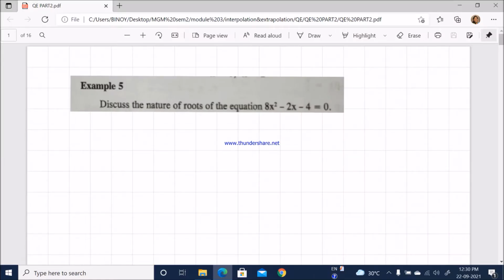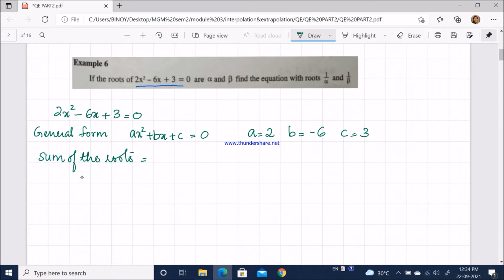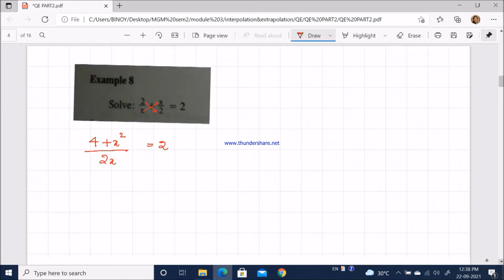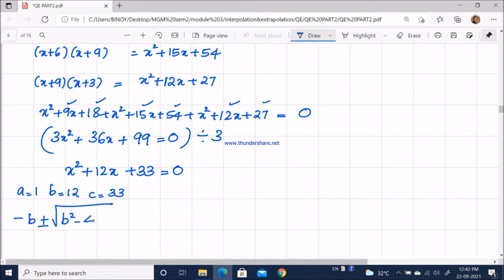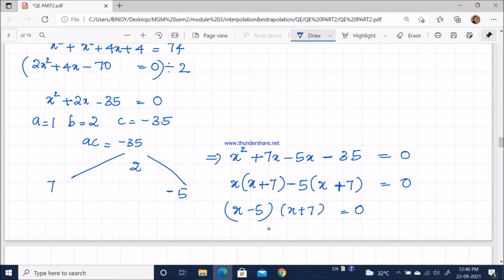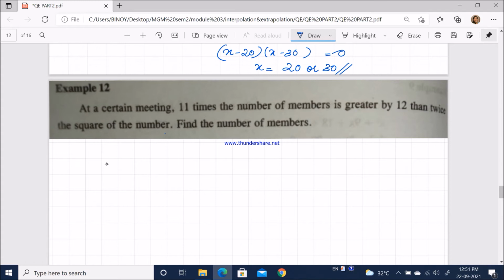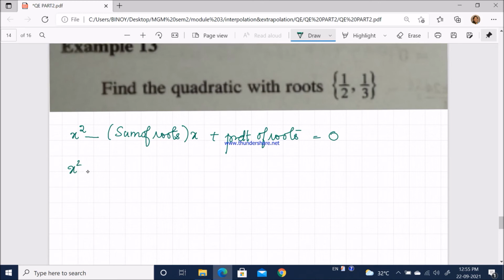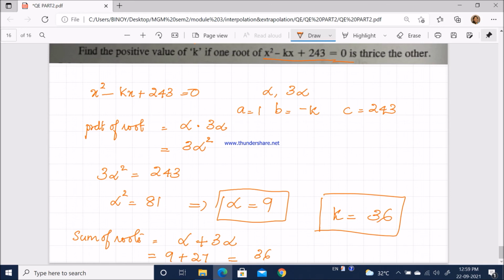S2 BUSINESS MATHEMATICS MODULE 3 BASIC ALGEBRA QUADRATIC EQUATION PART2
* Practice Problems on Quadratic Equations